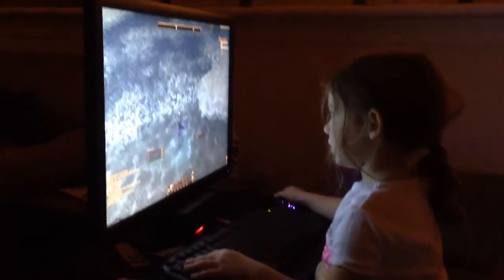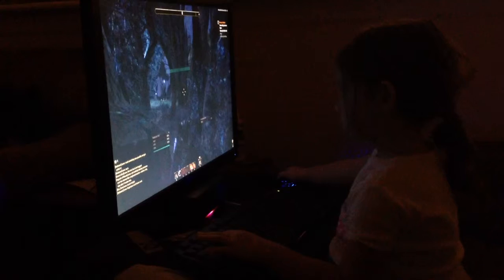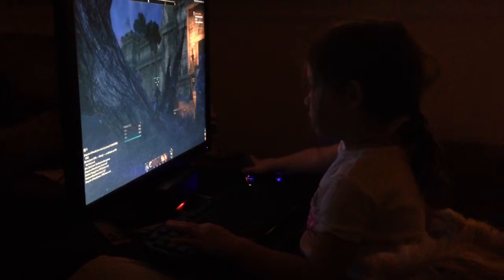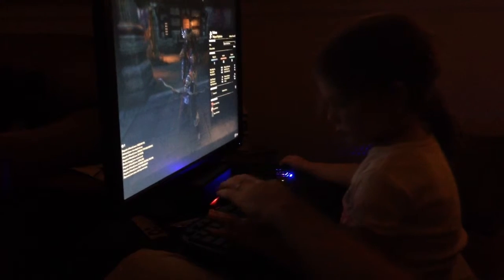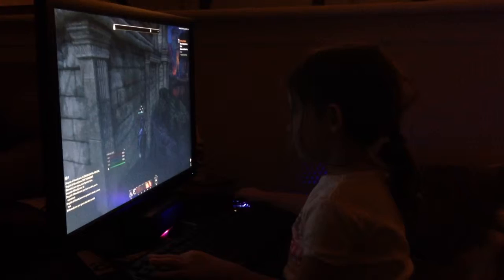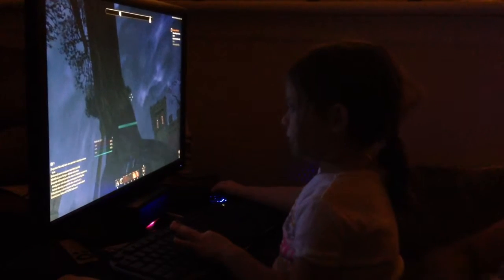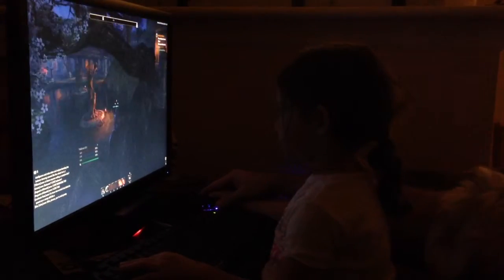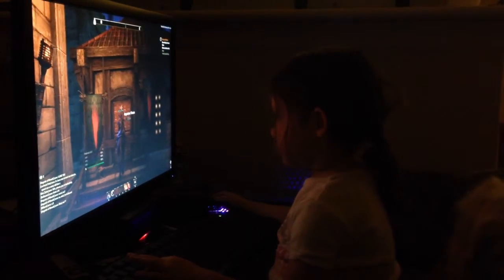Ava and her first experience with mmo